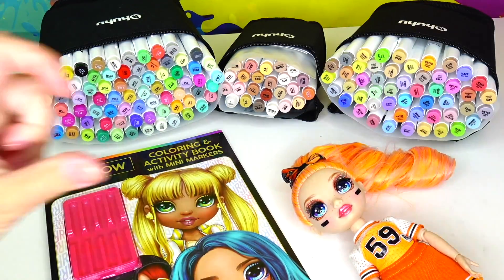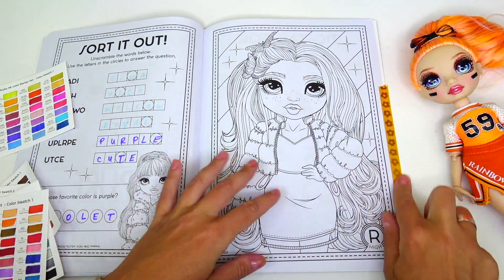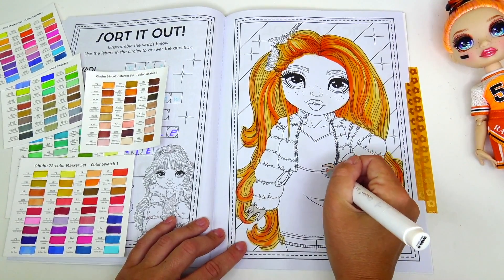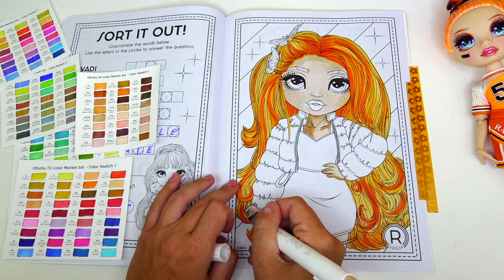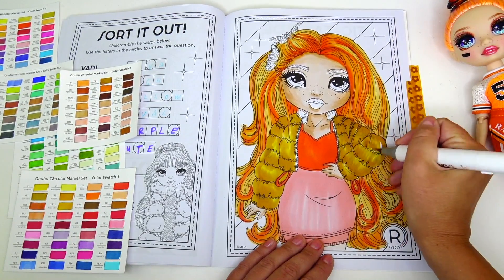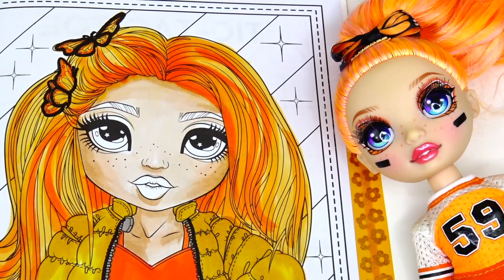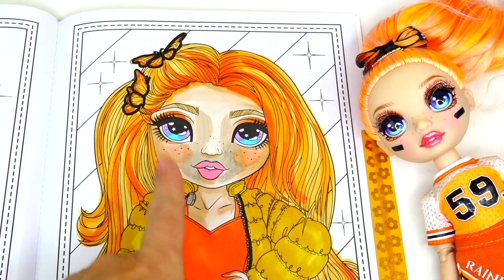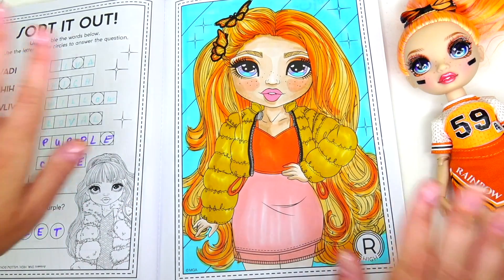Rainbow High POPPY Coloring with Art Markers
Hello Friends!
In today's video I'll color Poppy, one of Rainbow High characters. I'll be using my art markers .